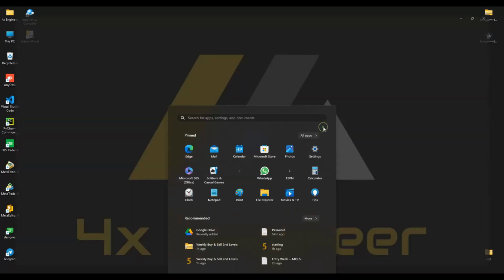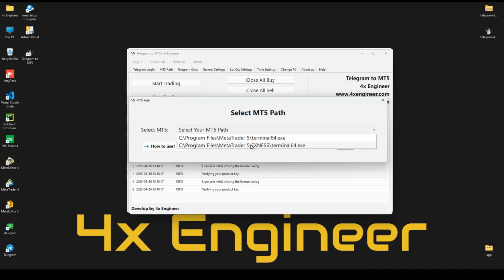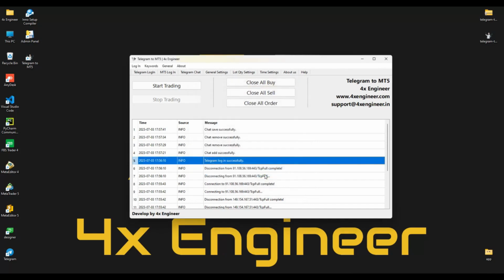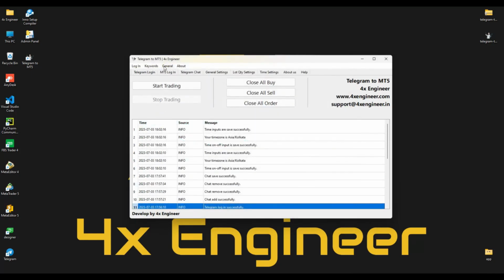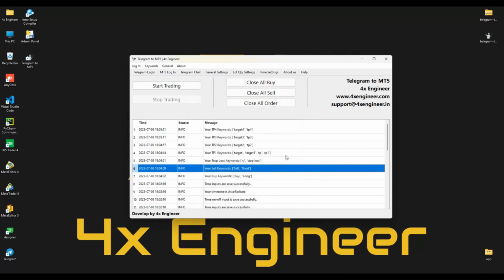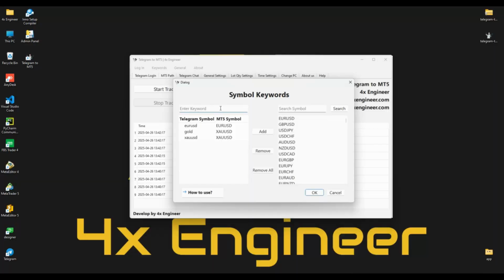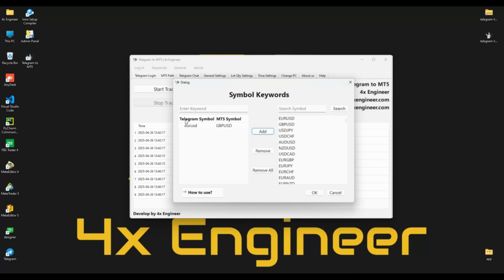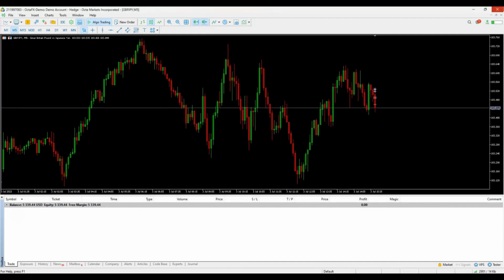Telegram to MT5 : Automated Trading - Full Video in English | 4x Engineer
Welcome to our comprehensive English tutorial on Telegram to MT5 – the cutting-edge solution that bridges your Telegram signal channels with the MetaTrader 5 trading platform.

This innovative software is engineered to automatically execute trades on MT5 based on the signals you receive through your selected Telegram channels. Whether you’re a forex trader, crypto enthusiast, or algorithmic investor, Telegram to MT5 offers a powerful edge in automated trading.

 What You’ll Learn in This Tutorial:
- Step-by-step setup and installation of Telegram to MT5
- How to connect your Telegram signal channels to MetaTrader 5
- Customizing settings for optimal performance
- Automating trades based on real-time Telegram signals

While this tool simplifies trade execution, we strongly advise traders to combine automation with proper market analysis and robust risk management.

Trade smart. Trade automated. Stay informed.